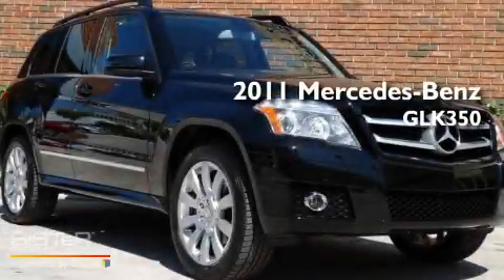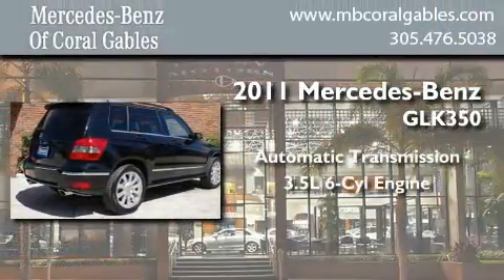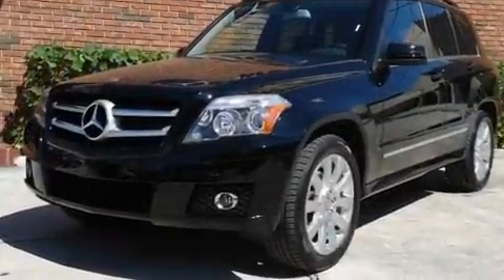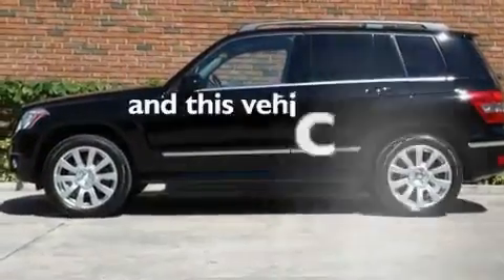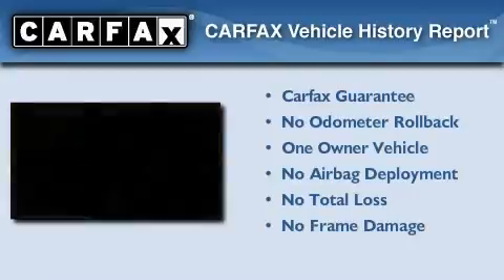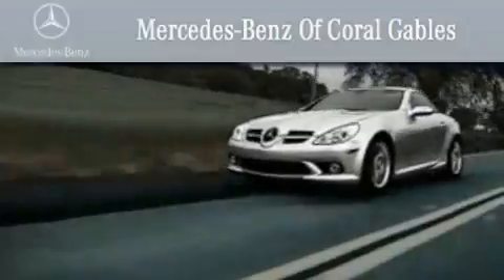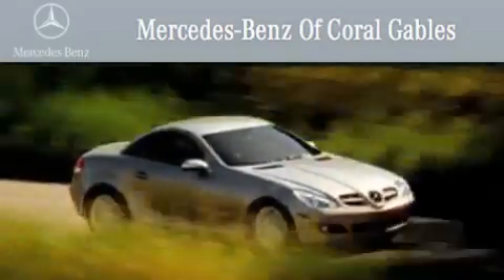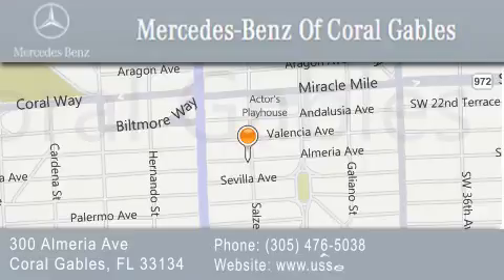2011 Mercedes-Benz GLK350 Miami FL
Year : 2011
 Make : Mercedes-Benz
 Model : GLK350
 Engine : 3.5L 6 Cyl. Fuel Injected
 Trans . : Shiftable Automatic
 Exterior : Black
 Miles : 2,121

 Stock : M3156

 Preowned 2011 Mercedes-Benz GLK350 Coral Gables FL